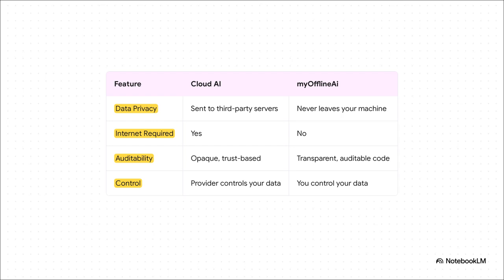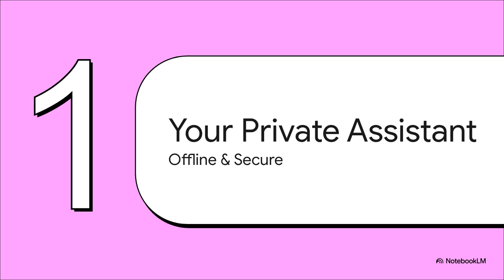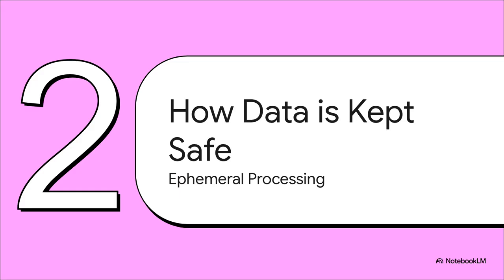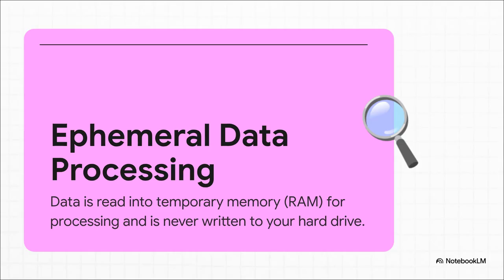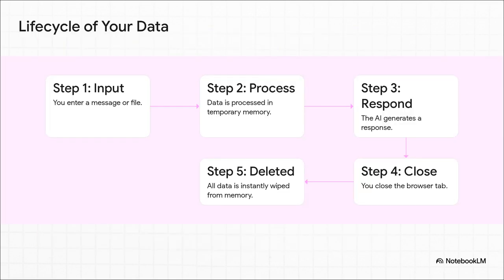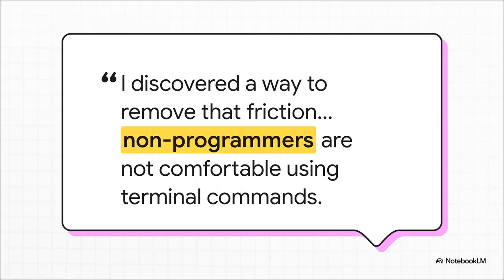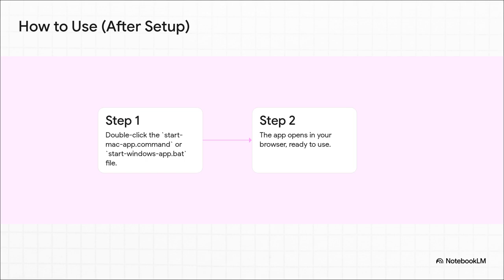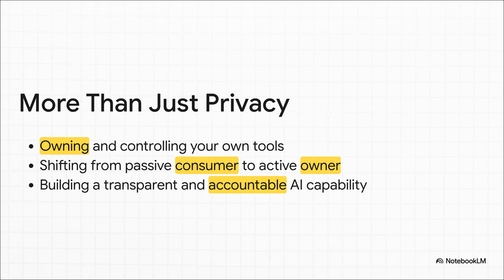Introducing myOfflineAi - Local and Auditable Privacy-First Ai powered by Ollama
MyOfflineAi is a free, open-source, privacy-first Flask desktop UI for Ollama. The app provides transparent and auditable offline Ai access for self employed professionals and non-profits in highly regulated industries who need data privacy and don't want to blindly trust cloud providers.